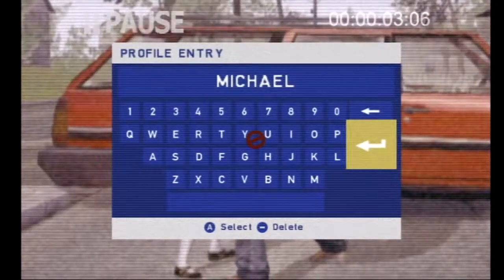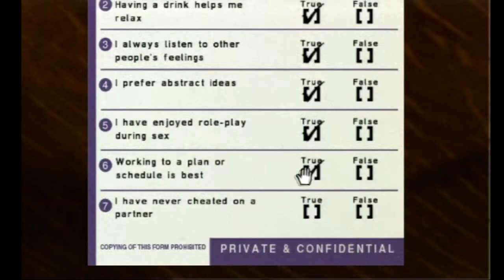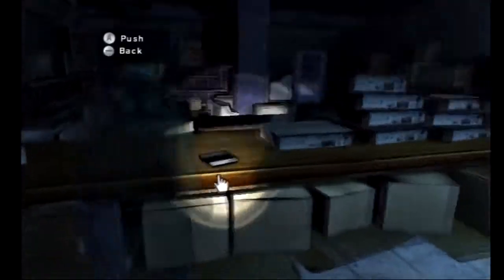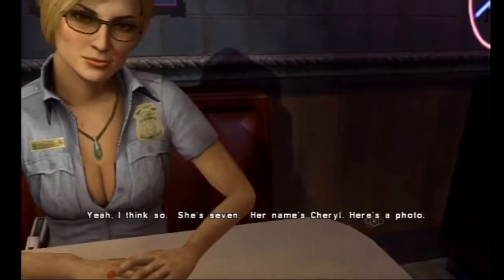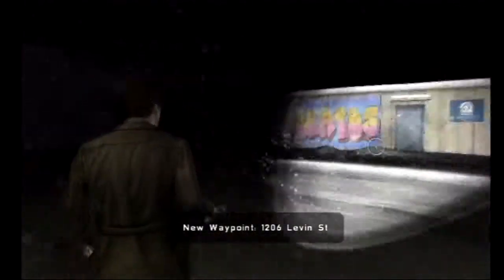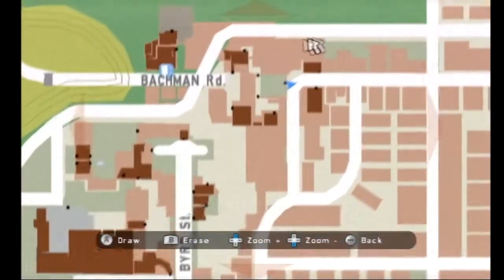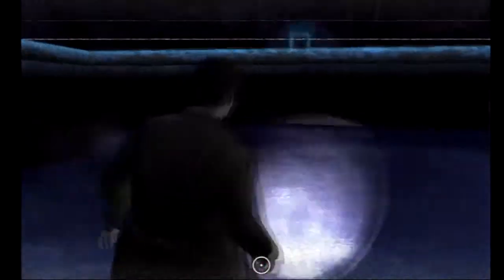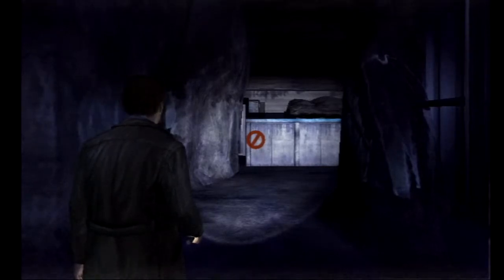Silent Hill on the Wii with Mikey's Videogame Madness Commentary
Retro and contemporary videogame demonstrations with and without commentary! There's also product overviews,my thoughts and local and tourist videos of around town. There's even the occasional random, super sweet,fantastic video thrown in for good measure! Also if you would like to request a game for me to play and make a video of with commentary send me a message with your desired name to be added in the video along with the games name and the console it's on. There is a video with a list of contemporary games I'm willing to take requsts for on the Mikey talks playlist. If you have a Facebook account there's a link for a text based list on Facebook in the about section of my main Youtube channel page or the notes section on my Facebook page. If you do not want to choose a game from that list I am currently accepting requests for games on the following consoles:

- Michael